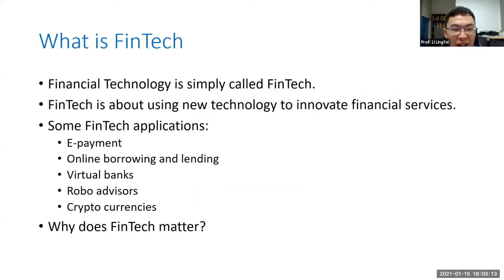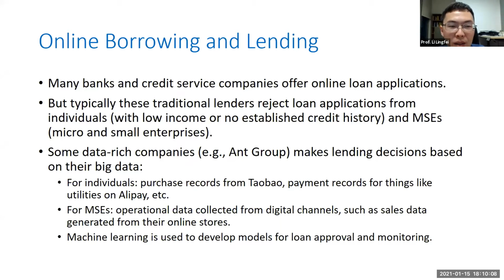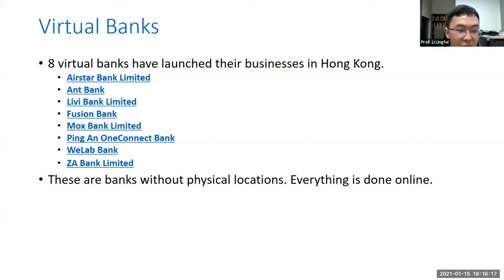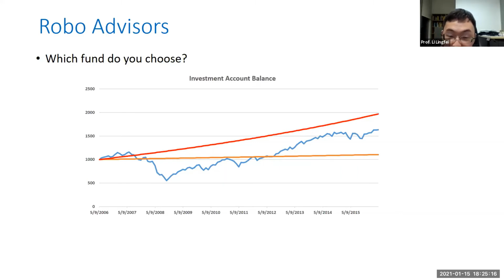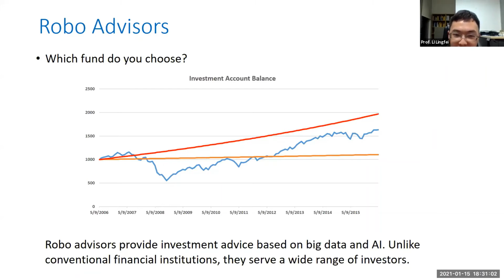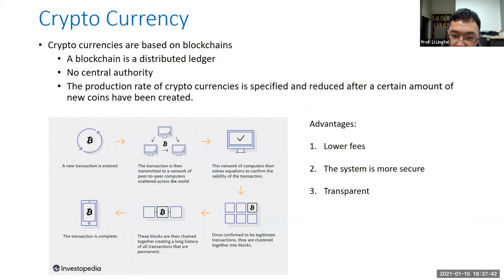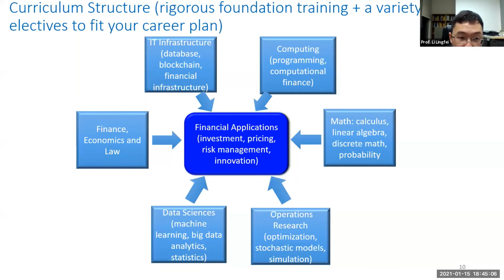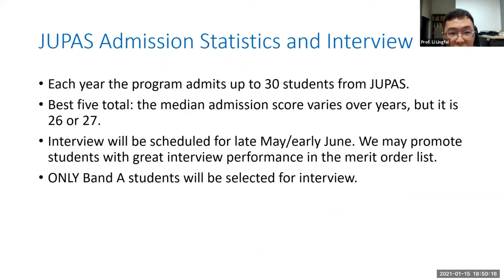One-hour@CUHK - FinTech (by Prof. Lingfei Li, Admission Coordinator)